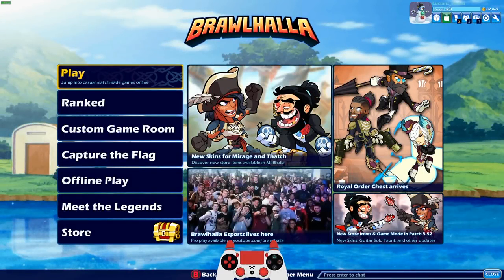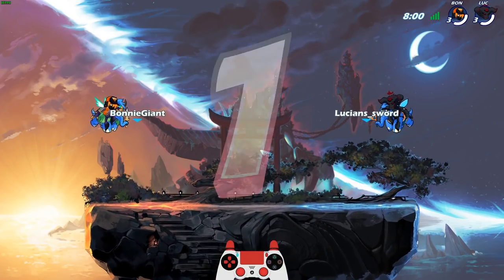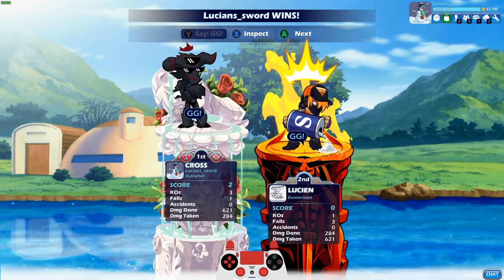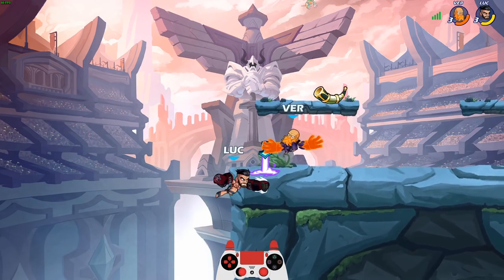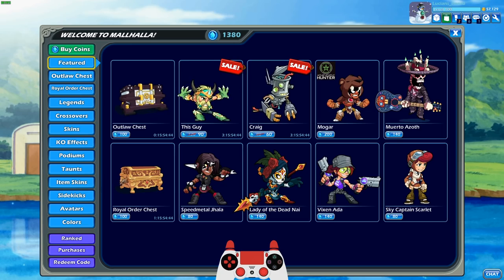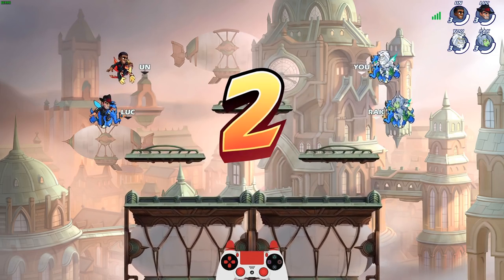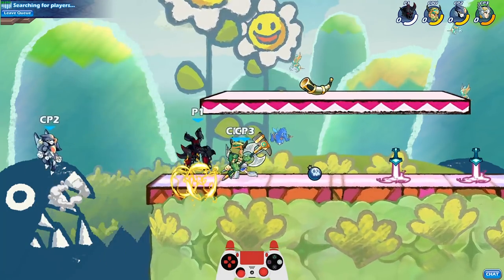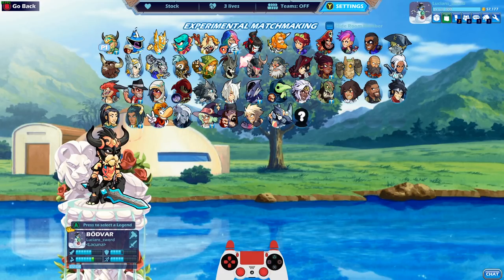✓ BLACK CROSS + ✓ ALL SKINS • Brawlhalla 1v1 Gameplay